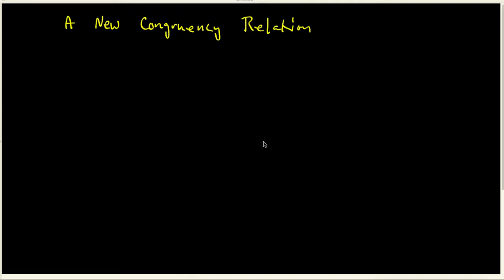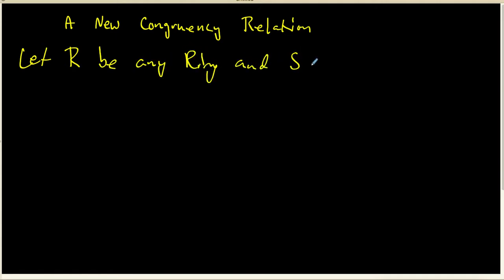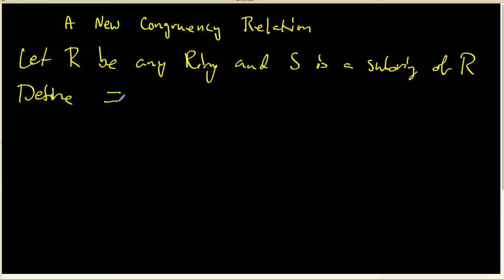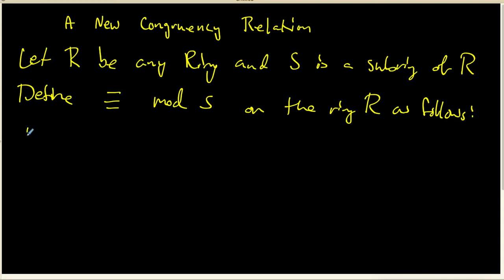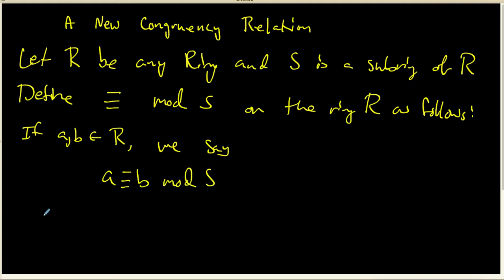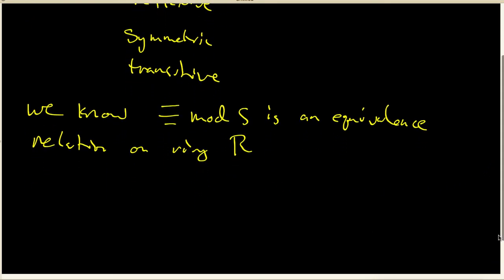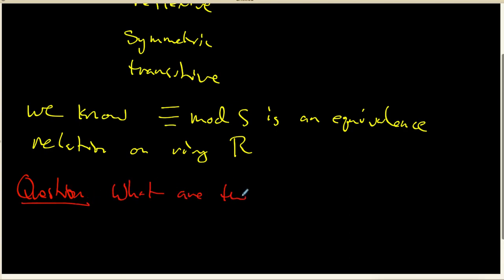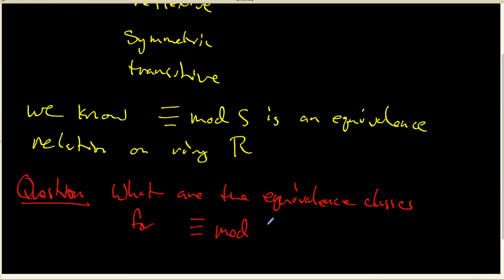36 A New Congruency Relation